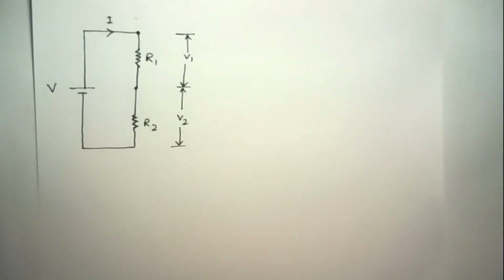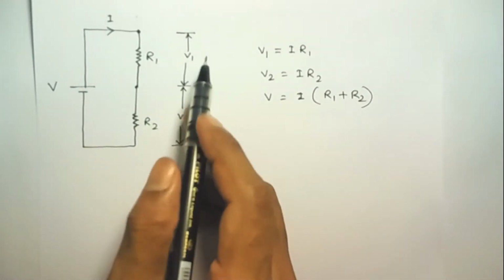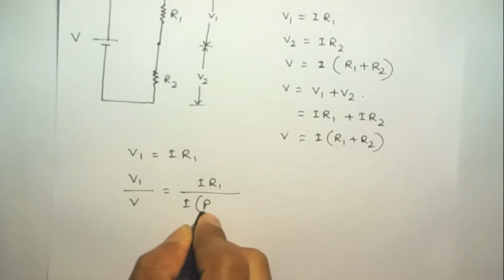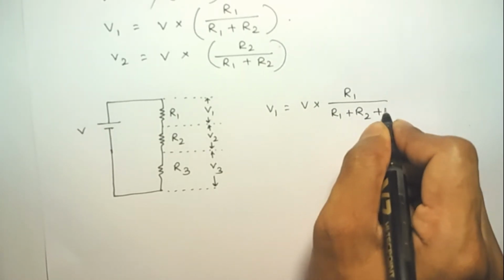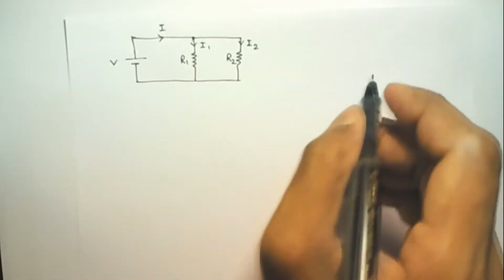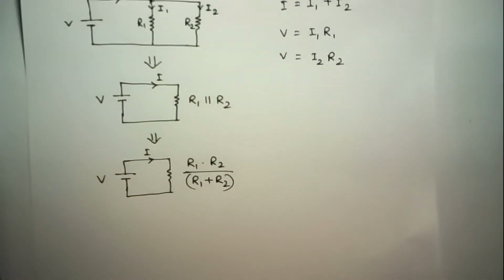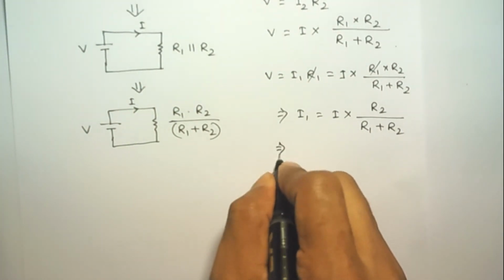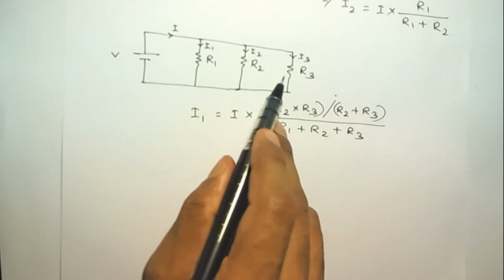Voltage & Current Divider Rule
*Module - 1;; iii) Voltage & Current Divider Rule

*Topics covered:
(i)  Voltage Divider Rule
(ii)  Current Divider Rule